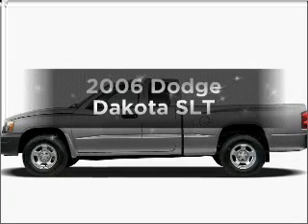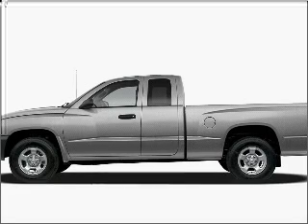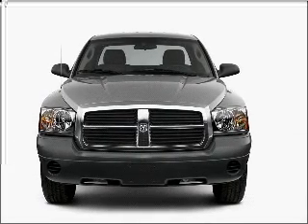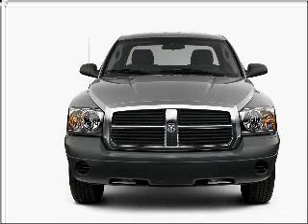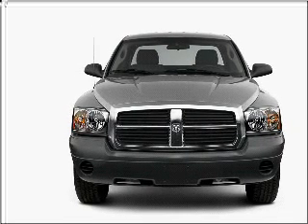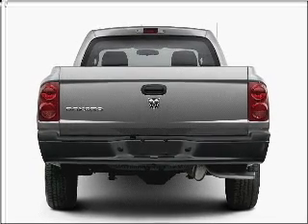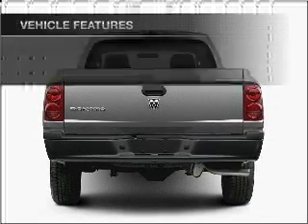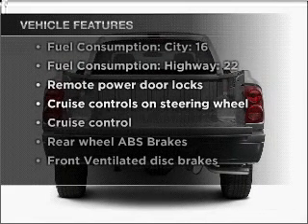2006 Dodge Dakota - Little Rock AR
Year: 2006
Make: Dodge
Model: Dakota
Trim: SLT
Engine: 4.7 liter 8 cylinder 16 valve
Transmission:
Color: Red
Mileage: 44461
Address:
4600 South University Ave